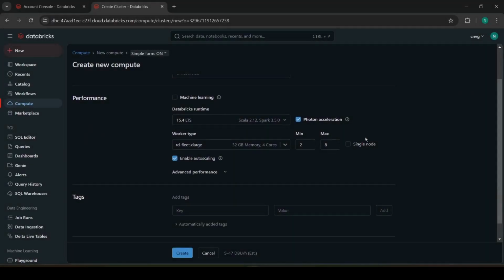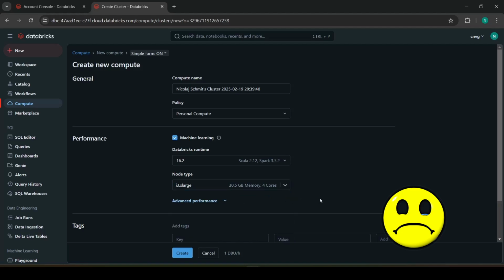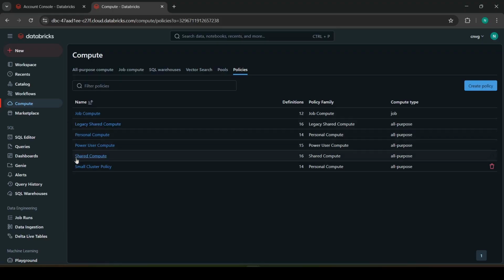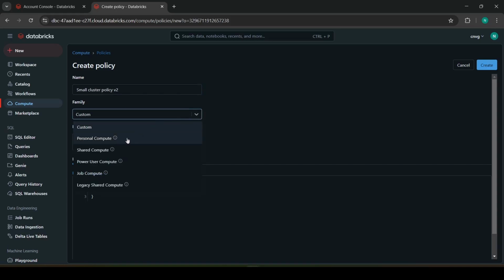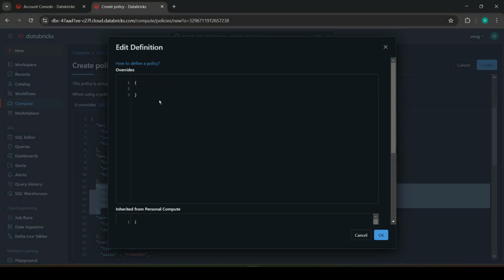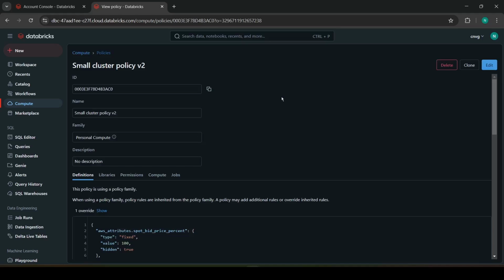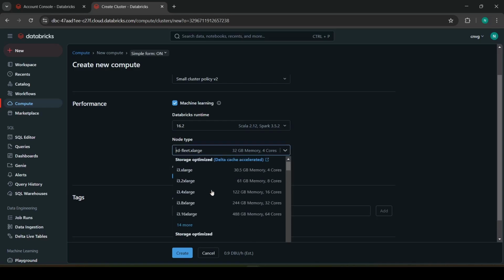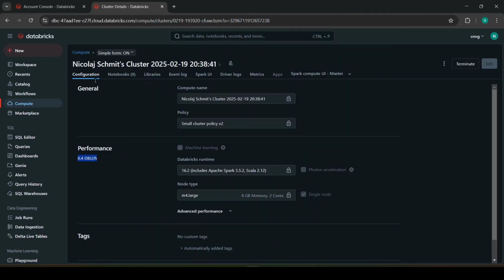Minimize costs using Databricks cluster policies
By default, workspace compute policies don't allow clusters to be both single-node and run on small instances. In this video, I show you how to create a custom policy that enables this setup. We’ll explore existing policies and define a new one for optimized cluster management.

One thing that is not mentioned in the video is that it can also be a cost saver decreasing the auto-shut-down limit. I usually use something like 45 minutes by default. Again the values set by the default policies are much higher, I've seen the number 4320 , which can be quite costly if you foreget a cluster you have turned on.

0:00 Problem statement
0:40 Restriction under existing cluster policies
1:34 Create a new policy
2:53 Create cluster with new policy

There is a lot to learn about Databricks policies, you can learn more from the official documentation site: